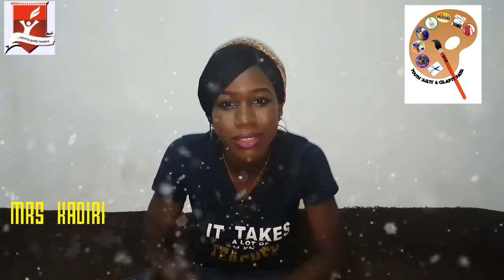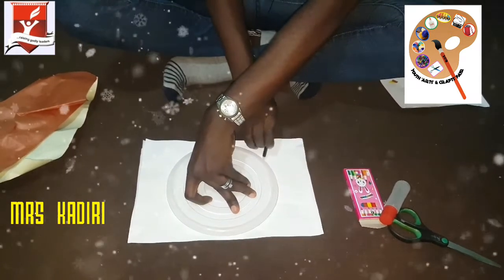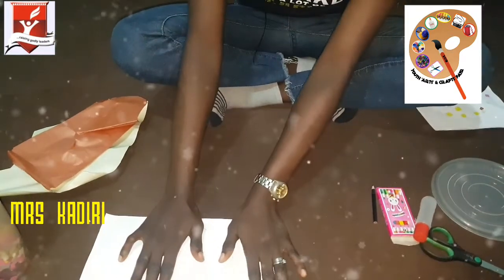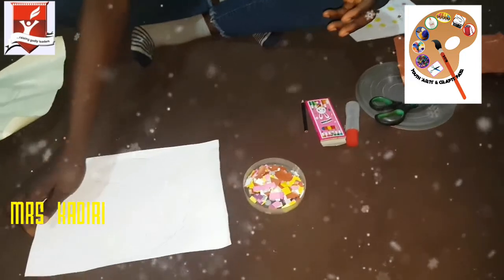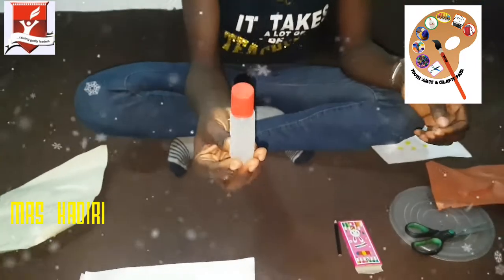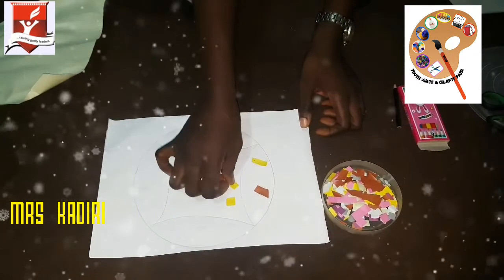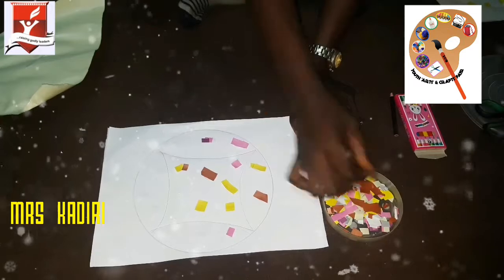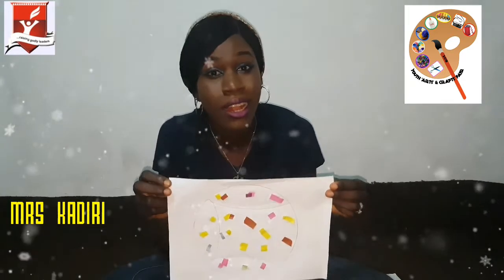Pupil's Art and Craft on ball Collage